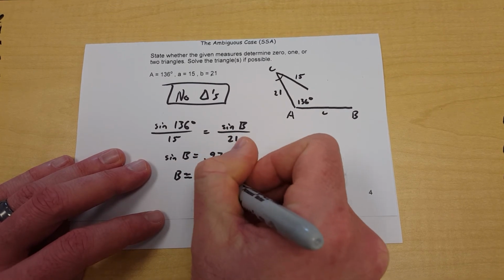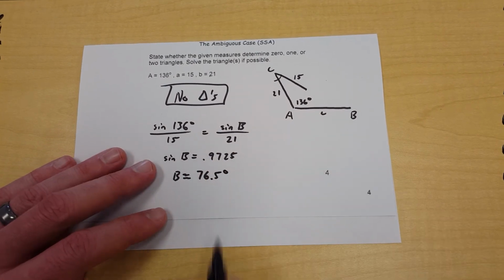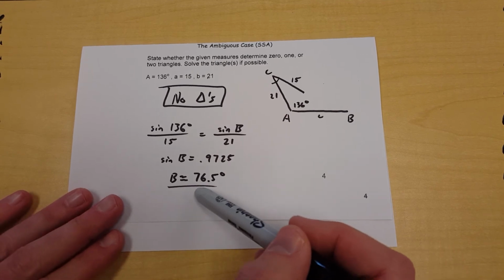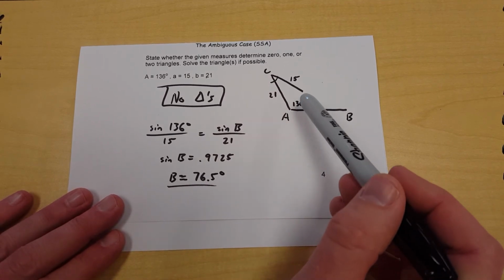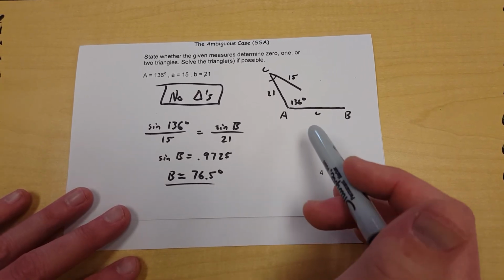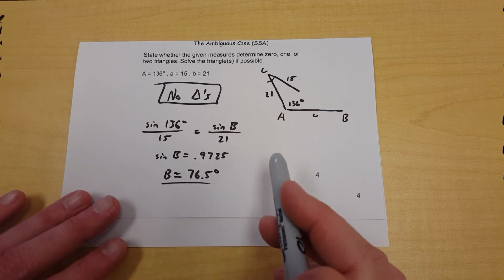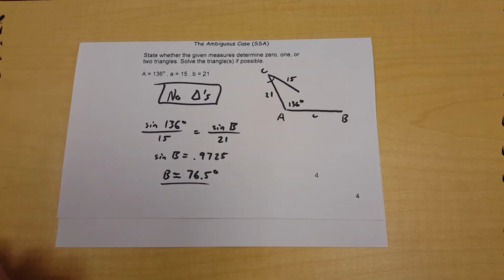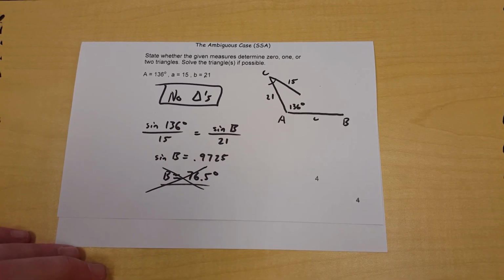5 5 SSA 0 triangles Example